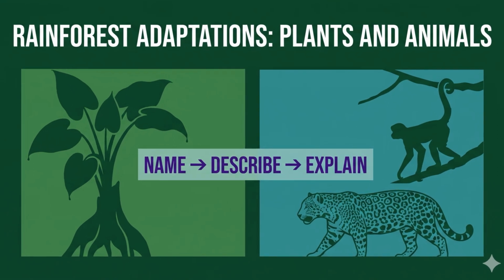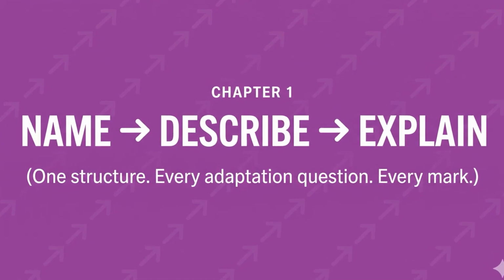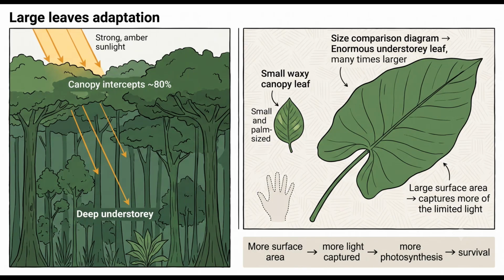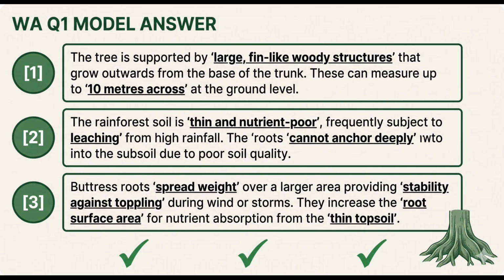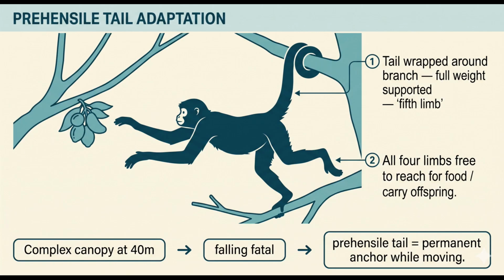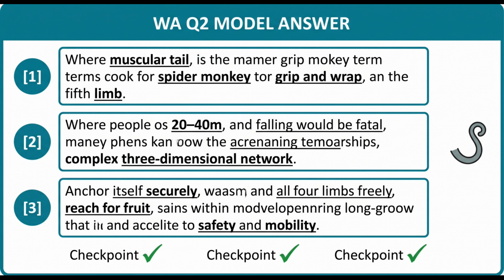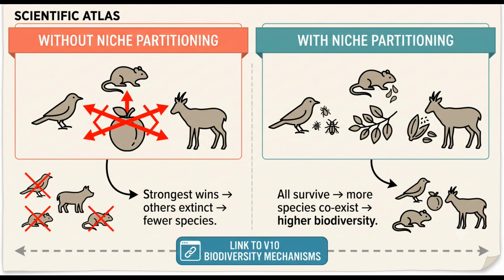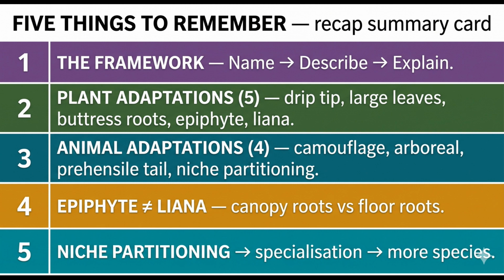Rainforest Adaptations: Plants & Animals | Sec 1 Geography Singapore (Name → Describe → Explain)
Master Rainforest Adaptations for Sec 1 Geography — learn the one framework that
unlocks every WA adaptation question, plus all 9 plant and animal adaptations
with full model answers.

In this lesson, we cover:
• The Name → Describe → Explain framework — one structure for every adaptation mark
• 5 plant adaptations: drip tip, large leaves, buttress roots, epiphyte, liana
• 4 animal adaptations: camouflage, arboreal lifestyle, prehensile tail, niche partitioning
• Full model answers for WA Q1 (plant) and WA Q2 (animal) — 3 marks each
• Epiphyte vs liana — the most commonly confused pair, clearly explained
• Niche partitioning — how it works AND why it makes the rainforest so biodiverse
• The cause-effect table: 5 environmental challenges → 9 adaptations mapped
• The 4 most common mistakes on this topic — and exactly how to fix them

📌 CHAPTERS
0:00 Introduction — one framework, every adaptation question
1:00 Three mistakes that cost marks
2:00 What the exam tests
2:00 CHAPTER 1 — The Name → Describe → Explain Framework
4:30 CHAPTER 2 — Five Plant Adaptations
9:00 Practice Pause — WA Q1: Plant adaptation [3 marks]
10:30 CHAPTER 3 — Four Animal Adaptations
14:30 Practice Pause — WA Q2: Animal adaptation [3 marks]
16:00 CHAPTER 4 — The Cause-Effect Table
17:30 Recap & What to Do Next

📥 FREE LEARNING PACK (viewing guide, exit ticket, plant visual cards,
animal visual cards, cause-effect table, Worksheet A, Worksheet B, WA practice)
[Insert Google Drive / website link here]

🎯 RECOMMENDED FOR:
• Secondary 1 Geography (Singapore syllabus)
• Students revising for WA or end-of-year Geography exam
• Anyone who has ever written "the drip tip helps the plant survive" and lost marks

❤️ IF THIS HELPED YOU:
• Quick test: what is the difference between an epiphyte and a liana?
  Comment your answer below — in Name → Describe → Explain format if you can!

Sec 1 Geography Singapore